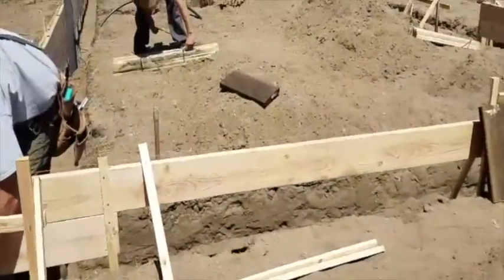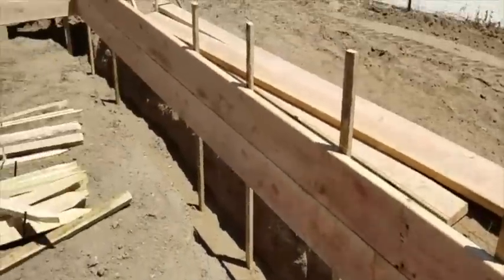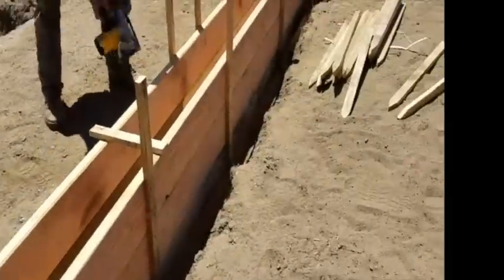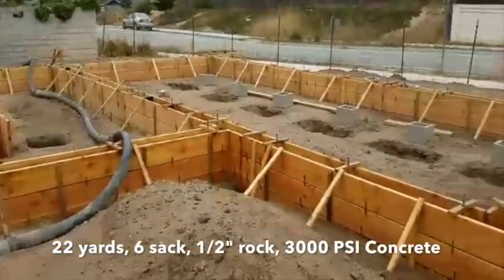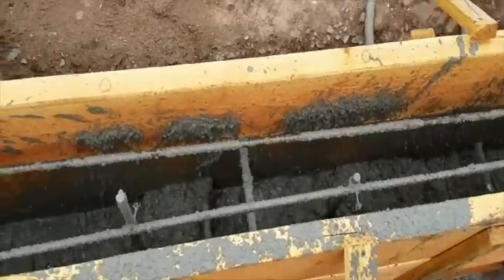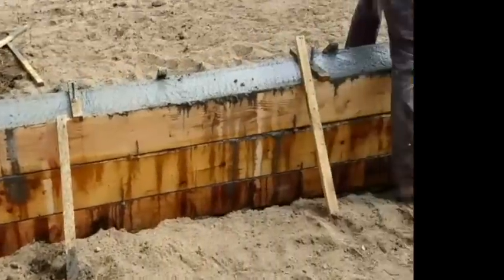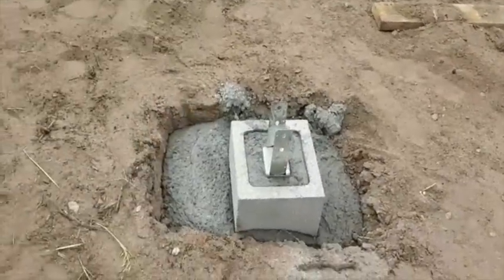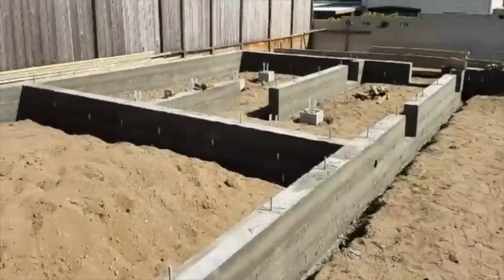Concrete Stem Wall Foundation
Some "odds and ends" shots taken while forming and pouring a residential raised floor foundation, as opposed to a slab on grade.
Dave and his sons build residential in California.